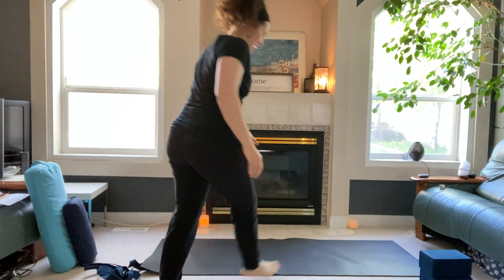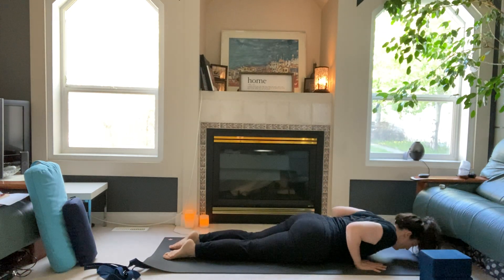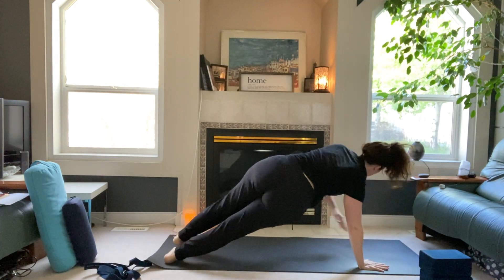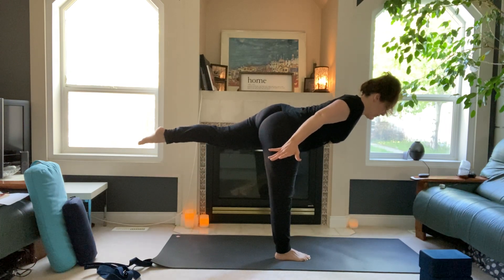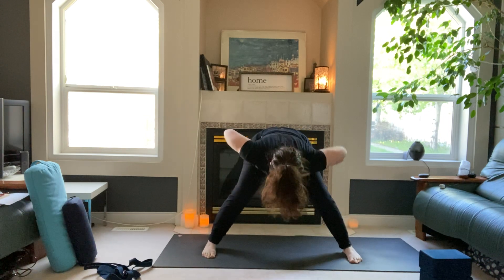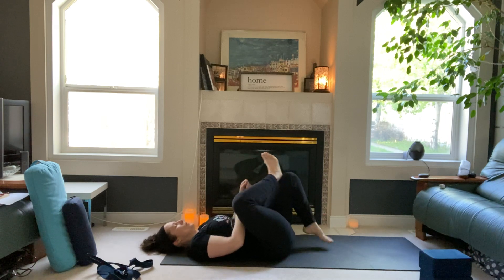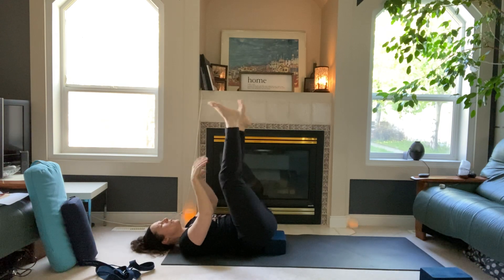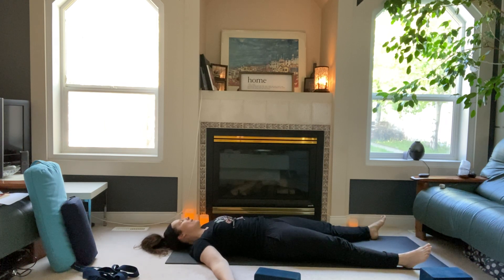Yoga Flow 32min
Rejuvenate your body and mind with this class! It includes some flows and poses to build strength and improve flexibility.